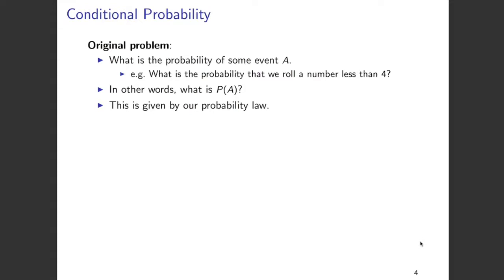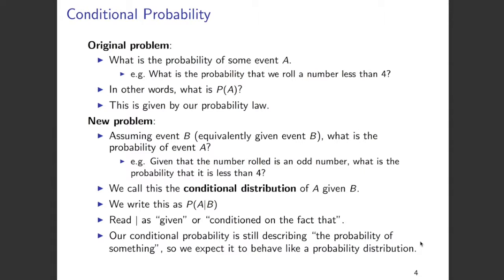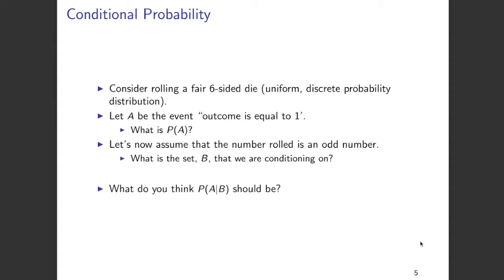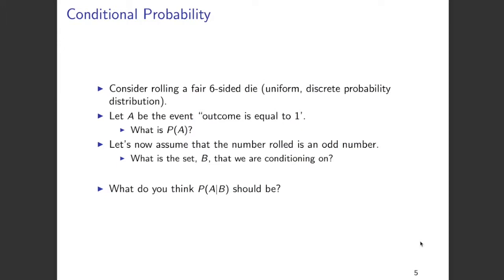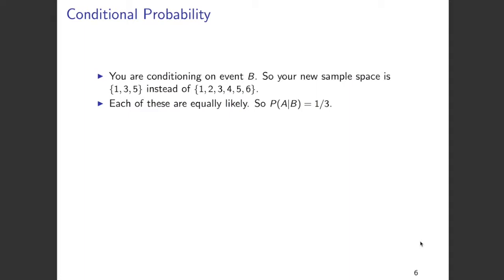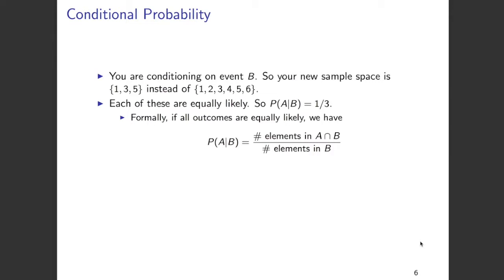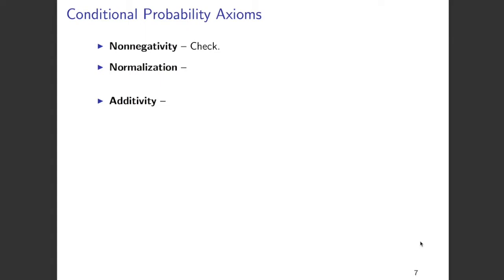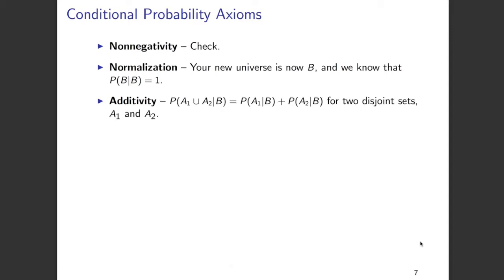Conditional Probability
In this video, we describe the concept of conditional probability using a simple example.We also discuss the basic axioms of conditional probability.